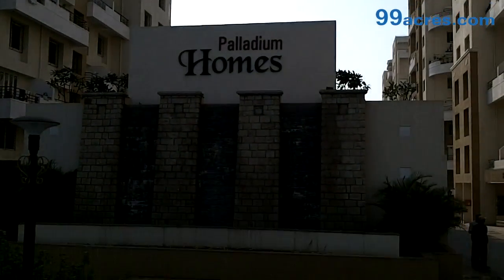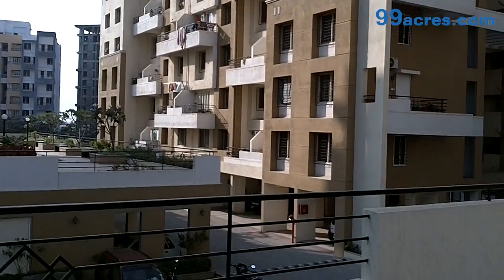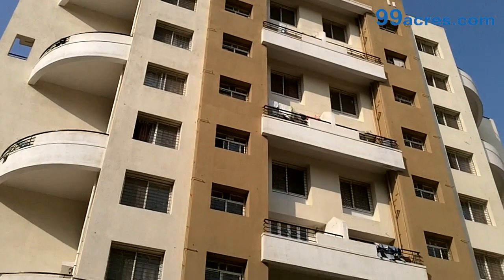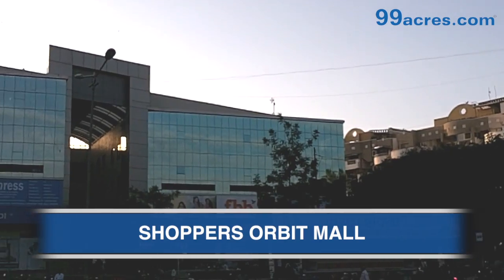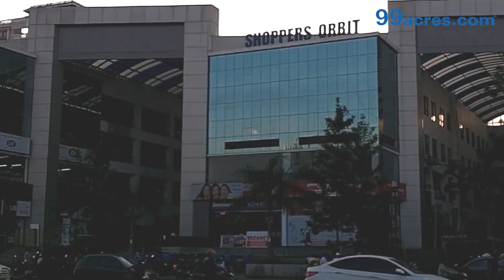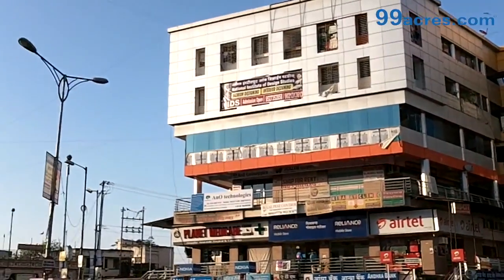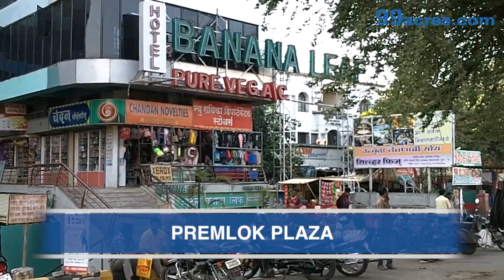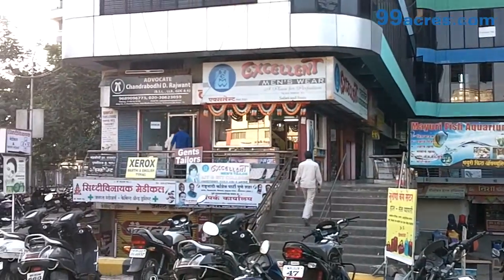Palladium Homes - Dhanori - S13356